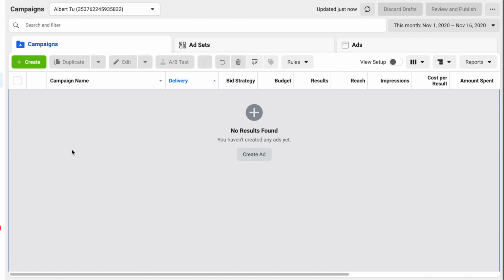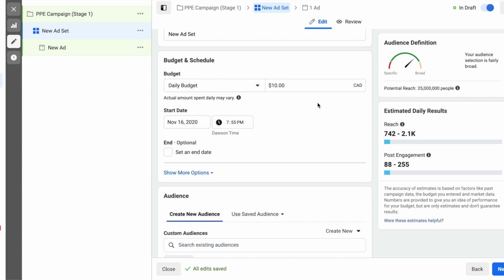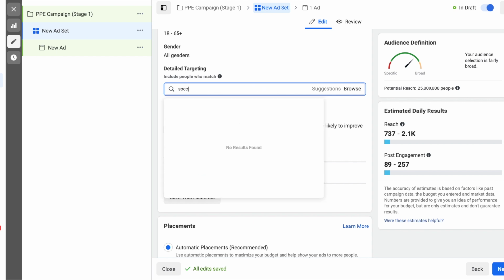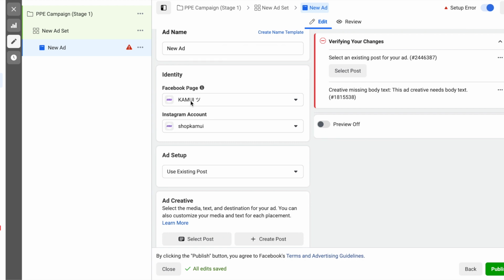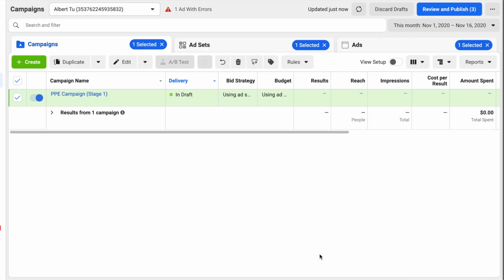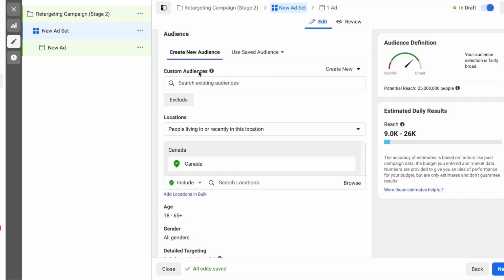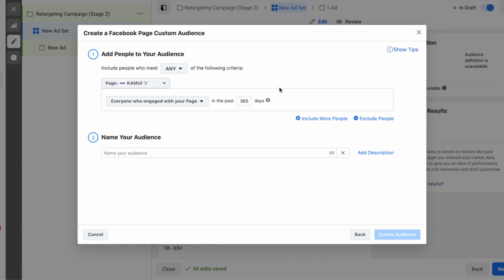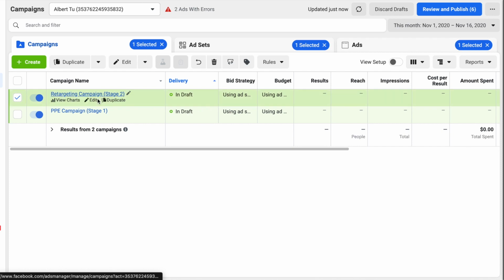Schalke Canada FC Facebook Ads Demonstration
A demonstration on how to navigate through Facebook Ads to customize PPE and Retargeting campaigns for our client FC Schalke 04